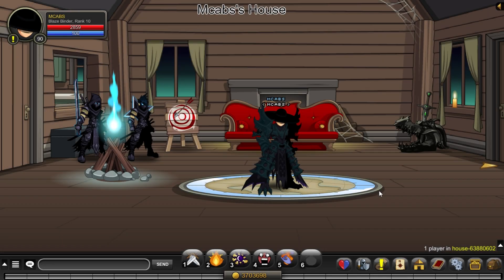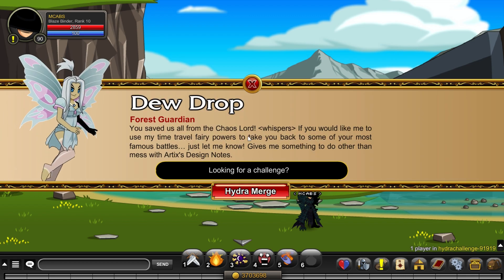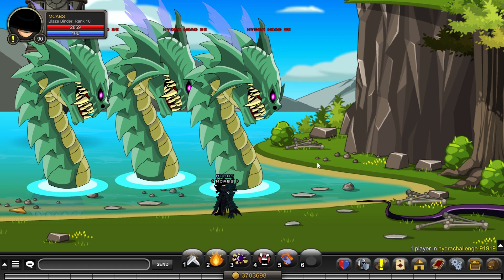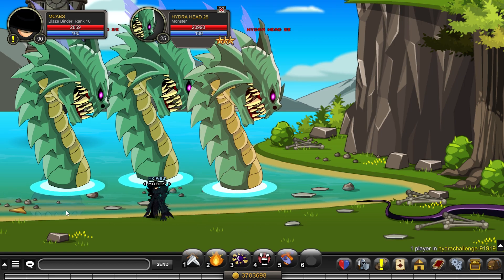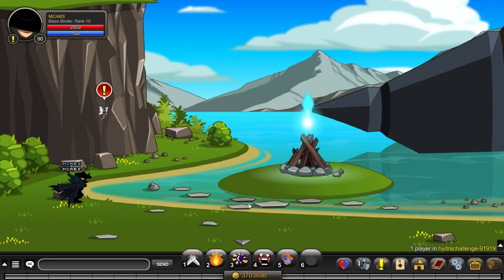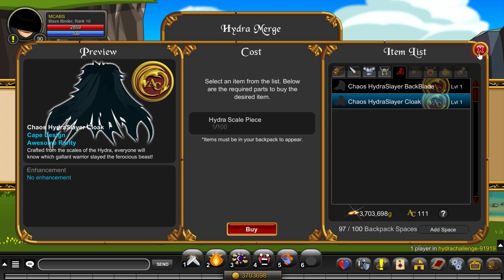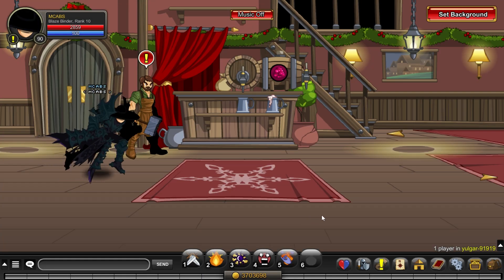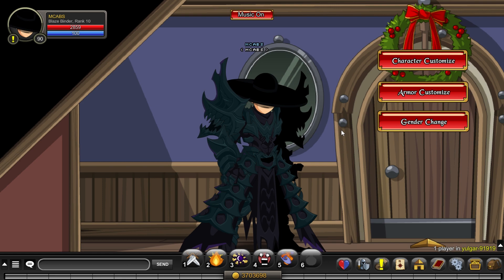INSANE ARMOR | Free Gear #15 | AQW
Hey everyone, welcome back to another free gear episode!